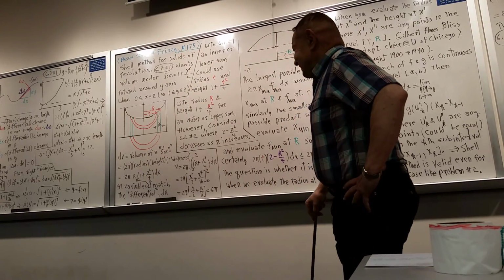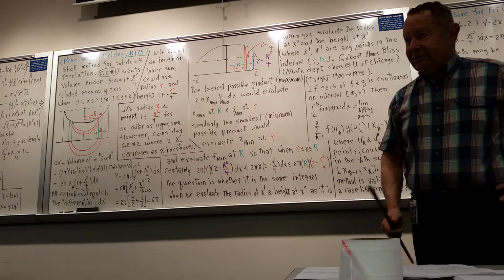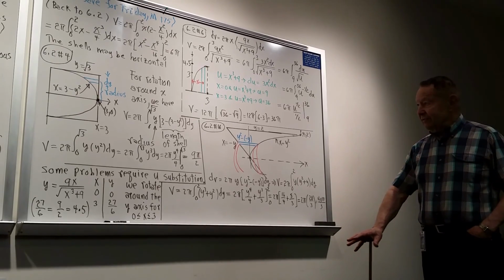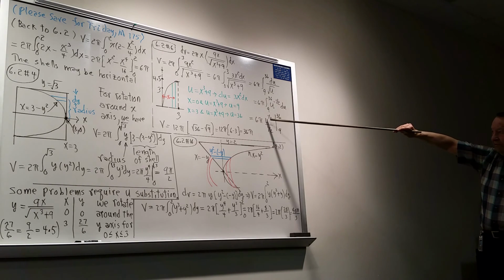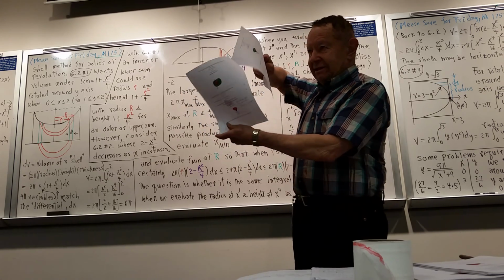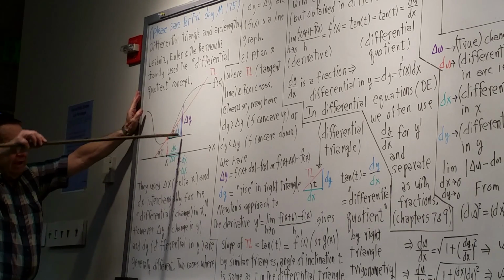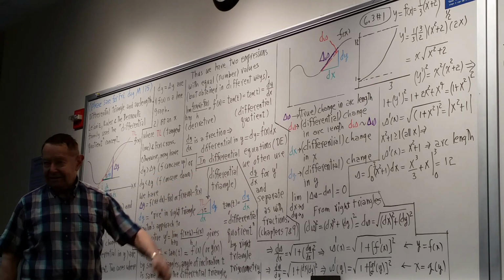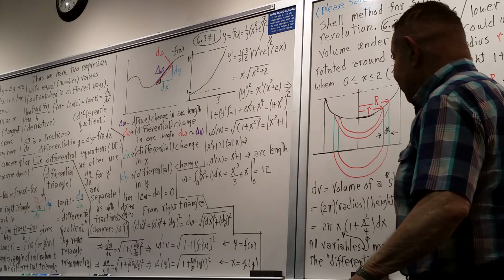Calc 2 Section 6.2 Giles Maloof